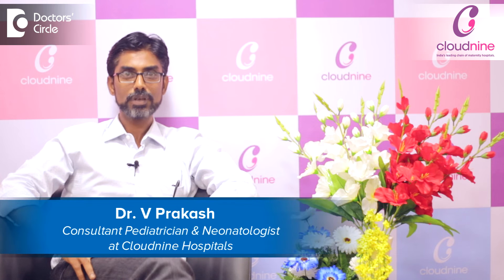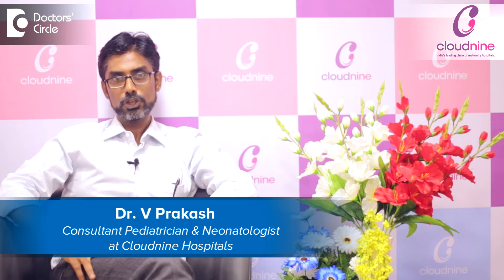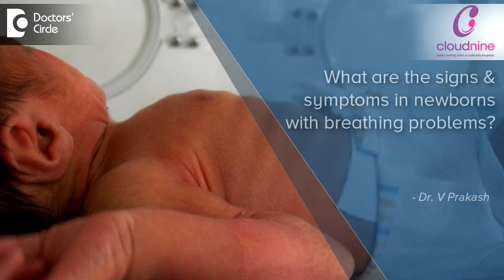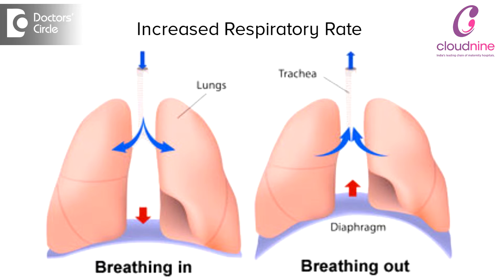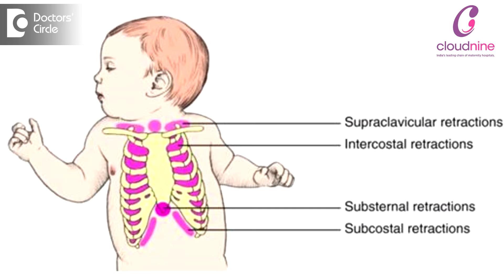Signs & symptoms in newborns with breathing problems - Dr. V Prakash of Cloudnine Hospitals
What are the signs of a baby with a breathing problem? National Neonatal Forum has defined as any baby with having a respiratory rate more than 60, the normal respiration is anywhere between 40 to 60. So anything going beyond 60, is fast breathing and a baby having intercostal or subcostal tractions. We have muscles in between the ribs. The muscles work a lot to show the prominence of these ribs moving inwards is something called as retractions and baby making some noise, some sounds of grunting. Out of these three symptoms, respiratory rate more than 60, subcostal traction or intercostal retractions and grunting. Out of these 3, if 2 is present, then the baby has a respiratory distress and if the baby has a respiratory distress, we can diagnose the cause by taking an x-ray. So it is not mandatory to take x-ray for all babies immediately after delivery, there is a mild distress, you can await for 6 hours duration and then take an x-ray and by seeing this x-ray, we can come to the diagnosis, whether it is because of fluid in the lungs, whether the lungs are mature enough or if the baby has aspirated anything into the lugs or of there is any infection in the lungs. All these things can be diagnosed by taking an x-ray. Besides this certain investigations like complete blood count, which gives us an idea about the infection as well as C reactive protein. C reactive protein is a protein, which is raised if the baby has some infection. These are some of the investigations which helps us to give at what are we treating at and what is the cause of respiratory distress in a newborn.